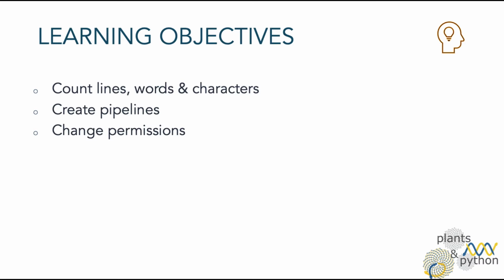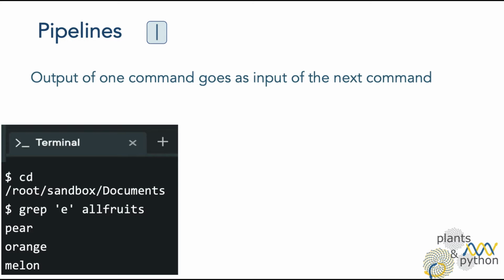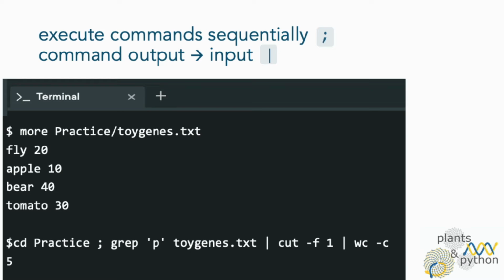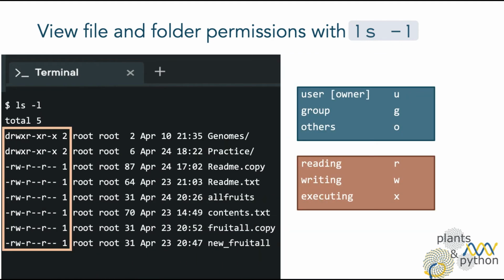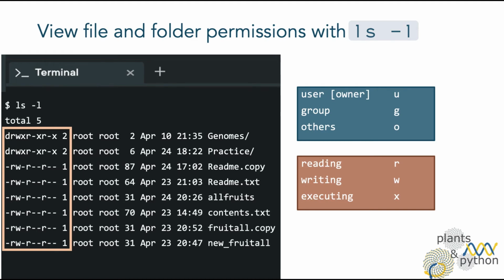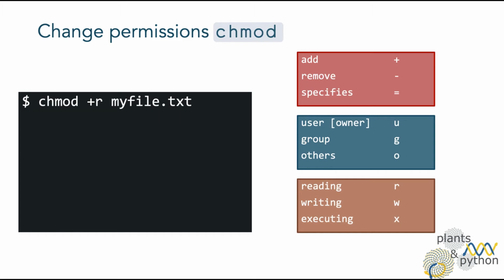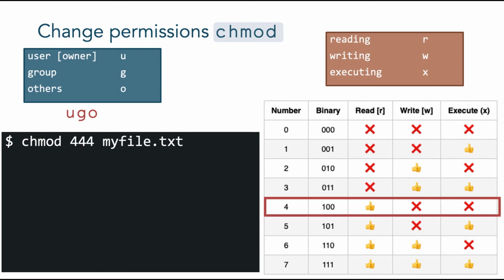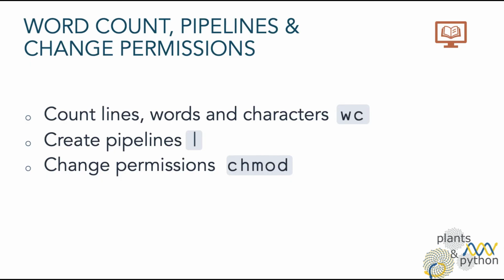Plants & Python - Command Line Lesson 08. Word Count, Pipelines, Permissions